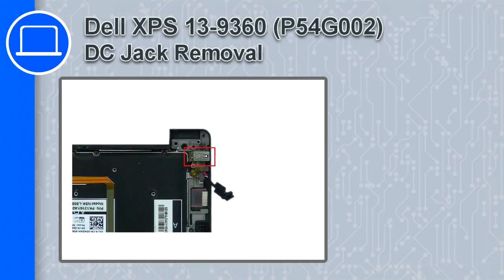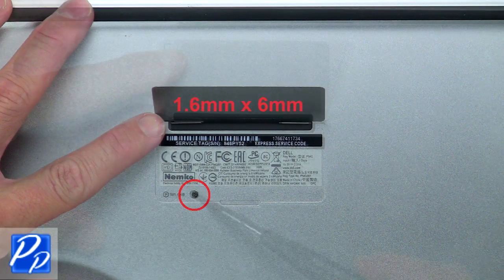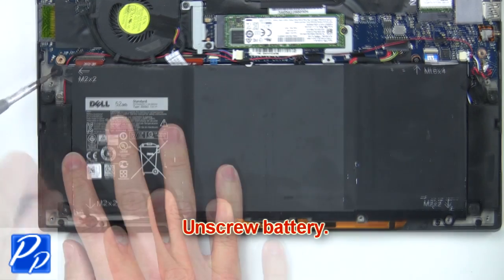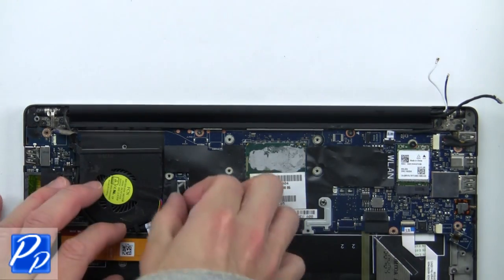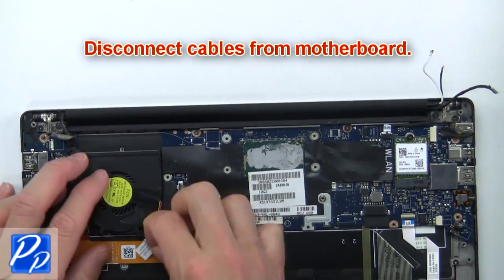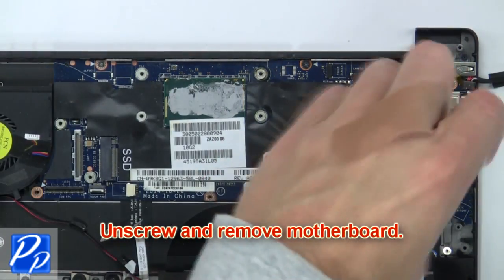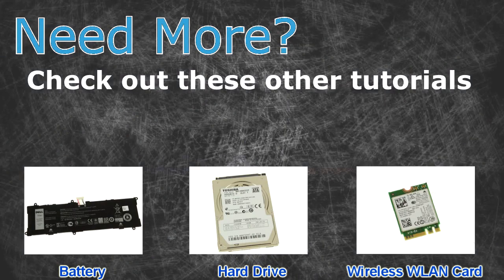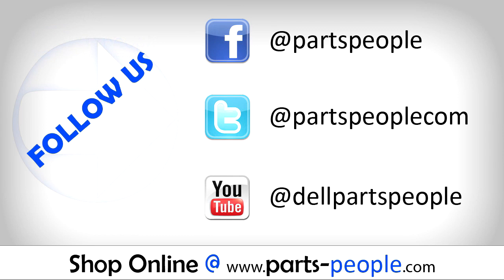Dell XPS 13-9360 (P54G002) DC Jack How-To Video Tutorial